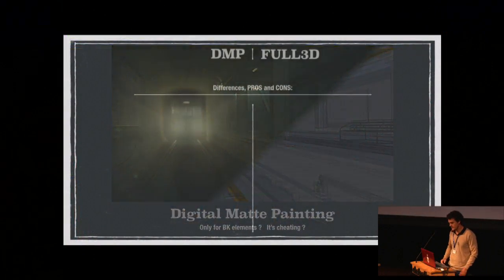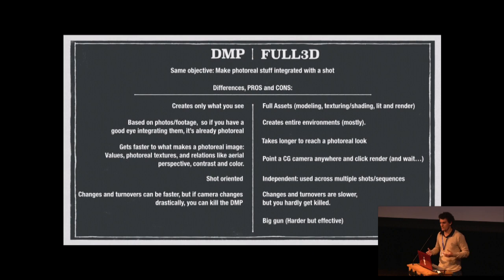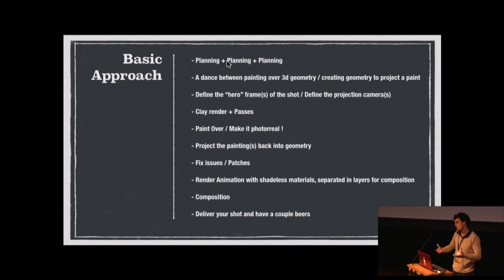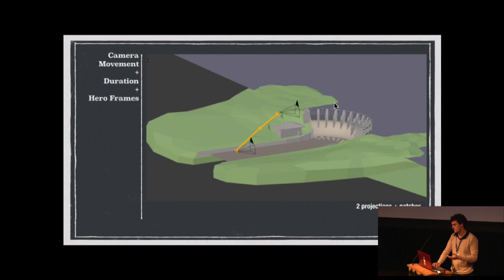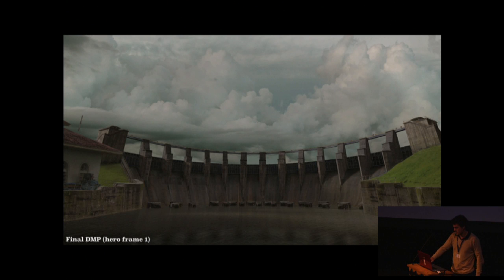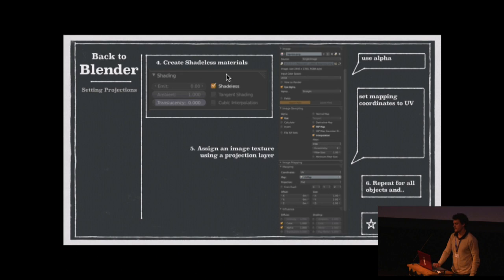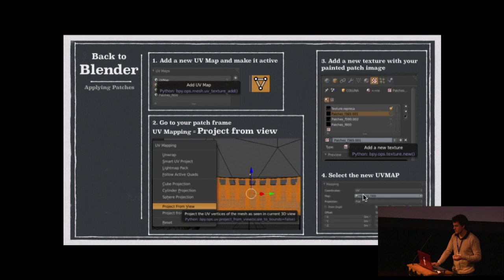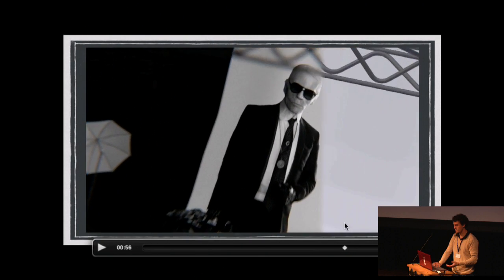The Matte Painting approach on vfx shots - Norberto Idiart